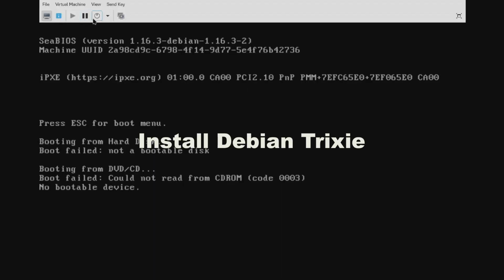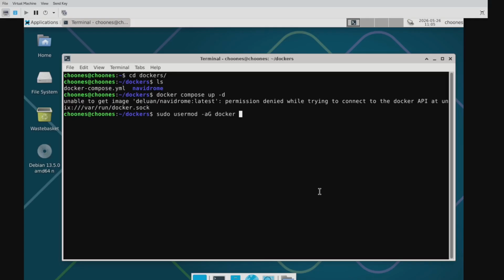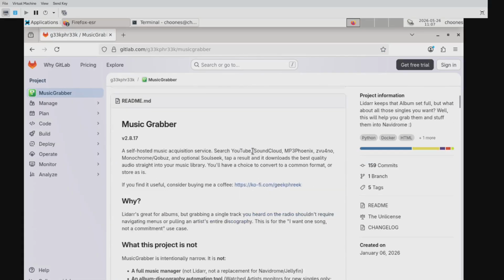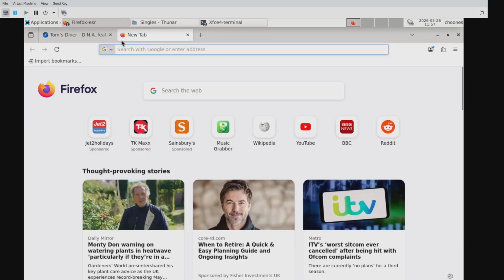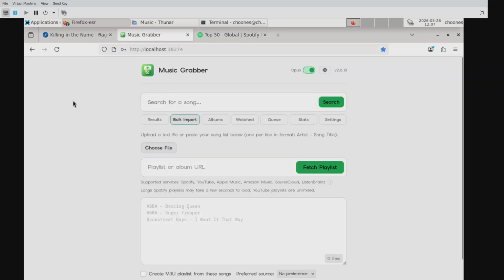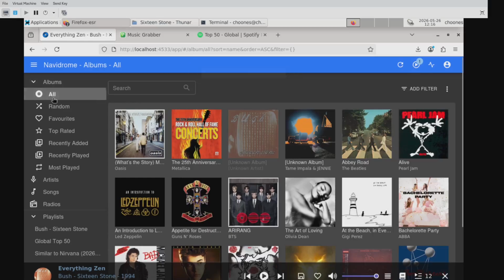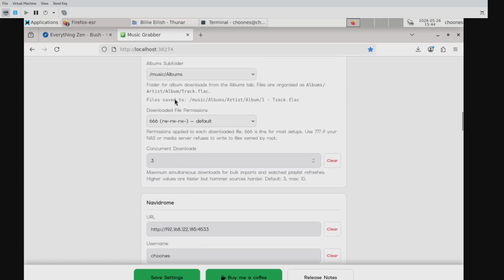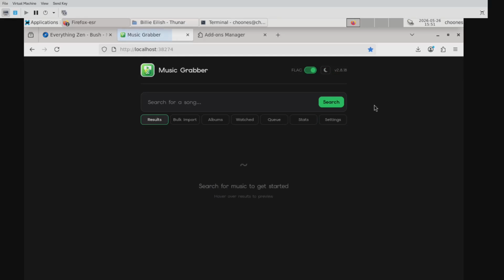Ditch Spotify: Self-Host Your Music with Navidrome & MusicGrabber on Debian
No more subscription fees. No more algorithms deciding what you listen to. In this video I'll show you how to build your own personal music streaming server from scratch — running on Debian Linux in a virtual machine, completely free and self-hosted.

We install Docker, spin up Navidrome as the streaming server, then add MusicGrabber to pull in tracks from YouTube, Soulseek and more, automatically tagged, sorted and ready to play.

What's covered:

Intro
Installing Debian Trixie in VirtualBox
Setting up Docker
Installing Navidrome - your personal Spotify replacement
Installing MusicGrabber - grab singles without pulling a whole discography
Searching and downloading tracks as FLAC/Opus
Downloading full albums
Watched playlists - auto-update on a schedule
Watching an artist for new single releases
Multi-user setup (admin, normal, and peon mode)

Lidarr keeps your albums full. MusicGrabber handles everything else.